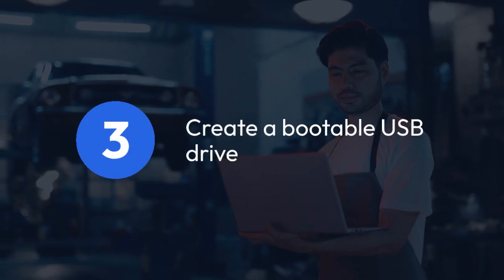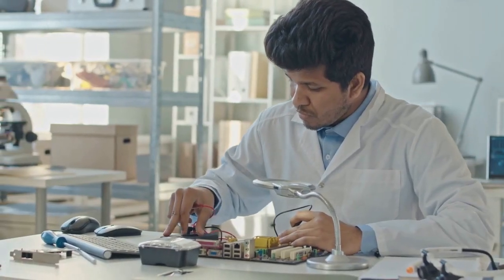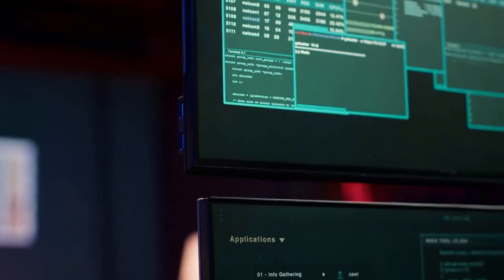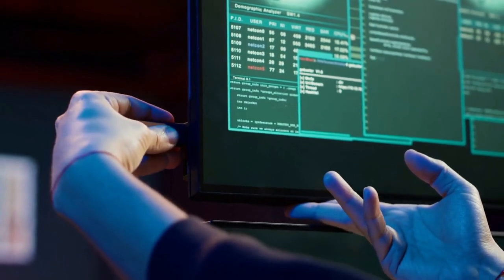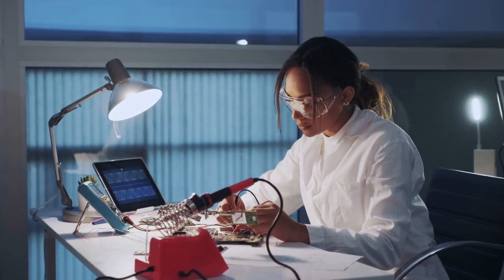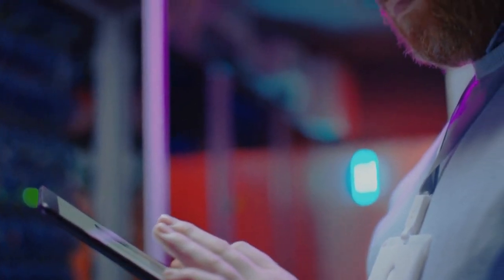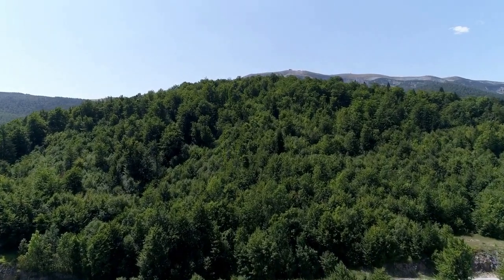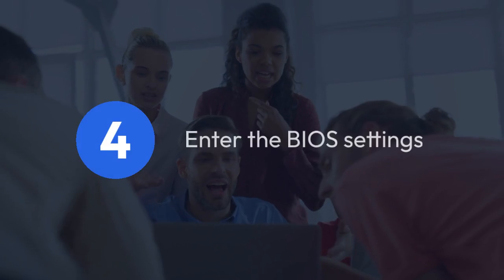How to Update American Megatrends BIOS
In this video tutorial, you will learn how to update your American Megatrends BIOS to ensure your computer is running smoothly and efficiently. Follow along as we guide you through the step-by-step process of updating your BIOS firmware. Stay up to date with the latest features and improvements by keeping your BIOS current. Watch now and optimize your system performance with this easy-to-follow guide.